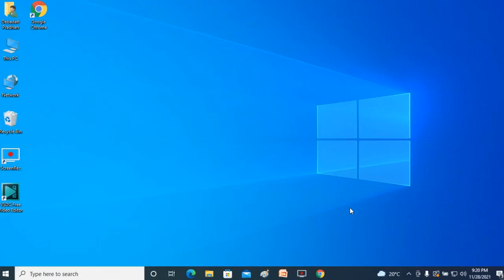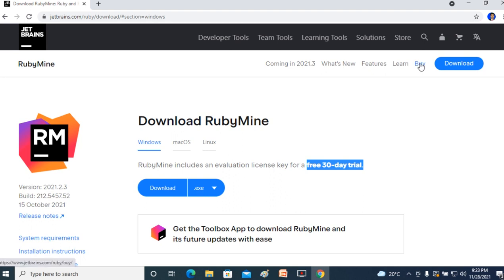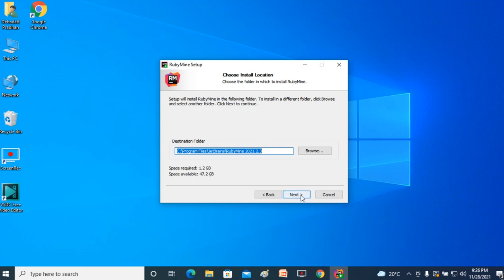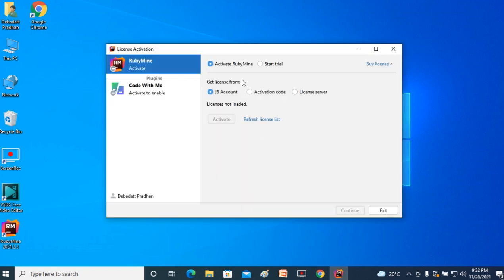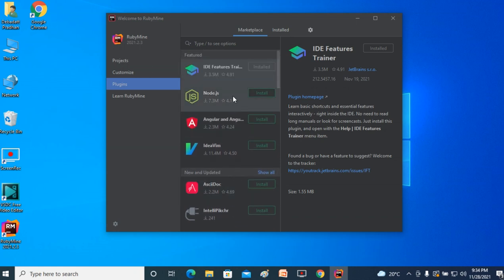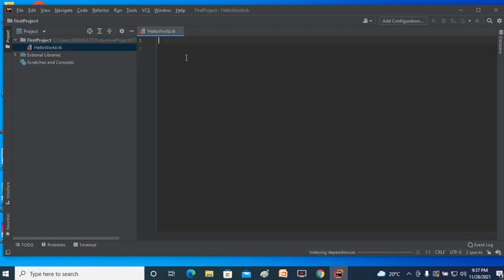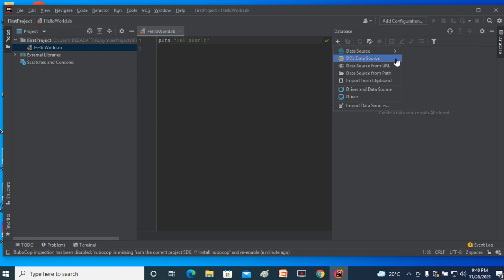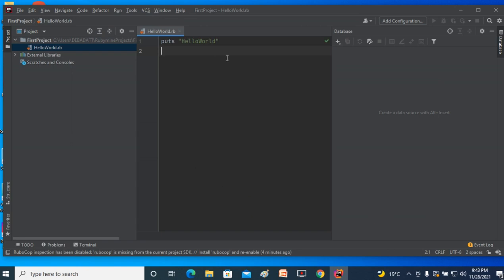How to Install RubyMine On Windows